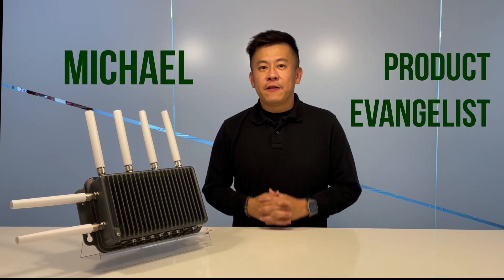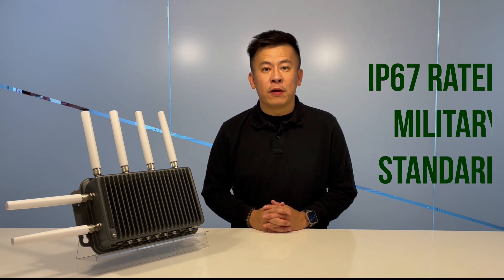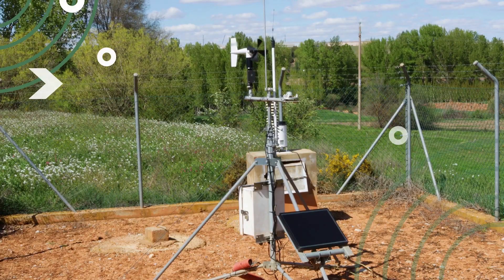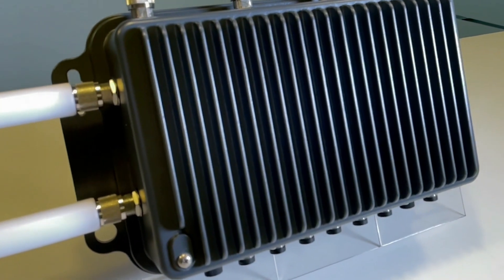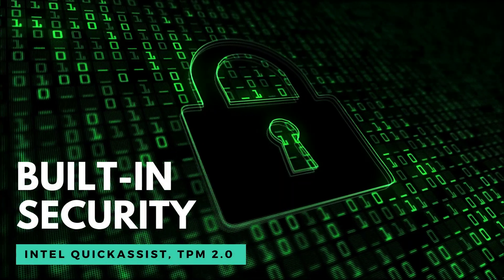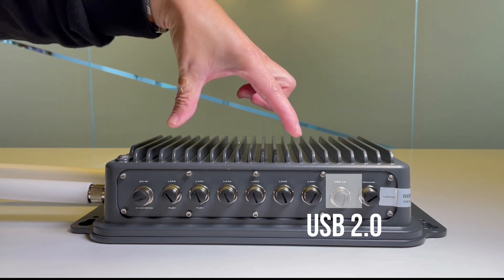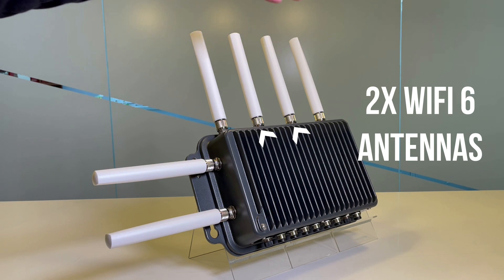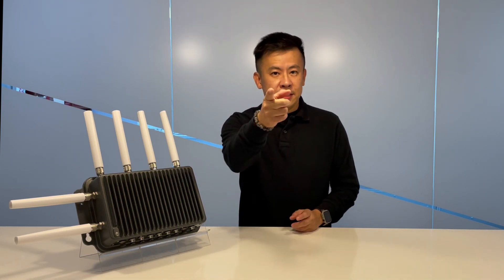Product Insight Episode 15: IP67 Rated 5G+WiFi6 Router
The ISD-O370 is an all-weather, fanless edge network appliance, featuring Intel Atom C3000 processor with crypto acceleration, supporting 5G and Wi-Fi 6 connectivity, and IP67 & MIL-STD-810G environmental compliance. Designed as an outdoor, waterproof uCPE device deployed at the rugged edge, ISD-O370 enables routing, security, industrial IoT and SD-WAN in the most demanding conditions.

The ISD-O370 can operate in -40ºC to 70ºC environment and is protected from dust and water; also compliant with MIL-STD-810G, a military standard that tests rugged network computers through a wide range of environmental conditions.

Powered by the Intel® Atom® C3000 series processor (codenamed Denverton), the ISD-O370 features 8~16 cores processing power with Up to 64 GB of DDR4 ECC RAM; It is also equipped with Intel’s QuickAssist Technology (QAT) for offloading computationally intensive compression and encryption/decryption tasks.